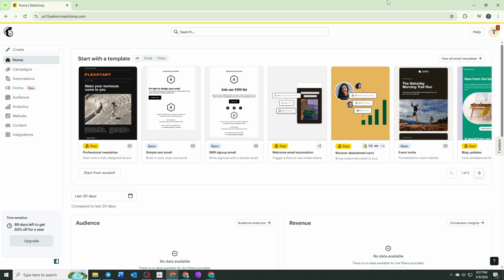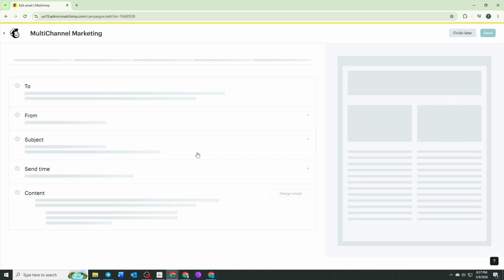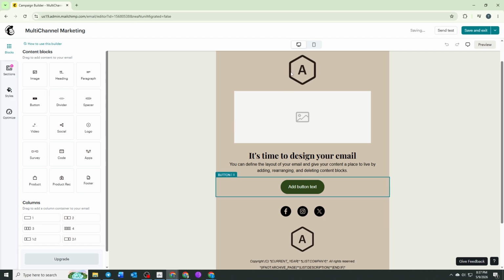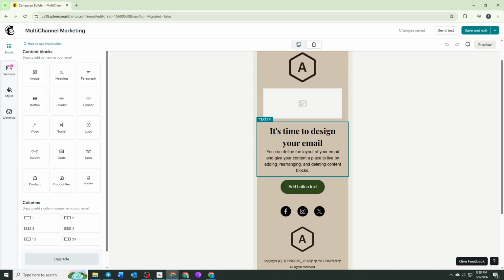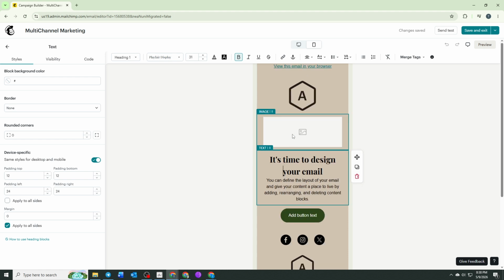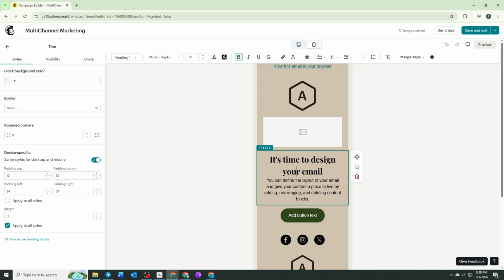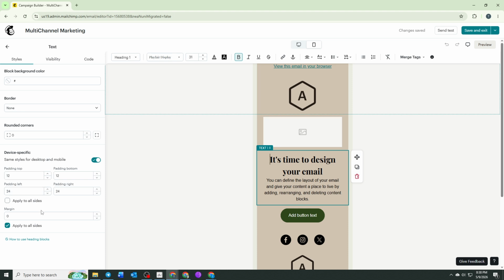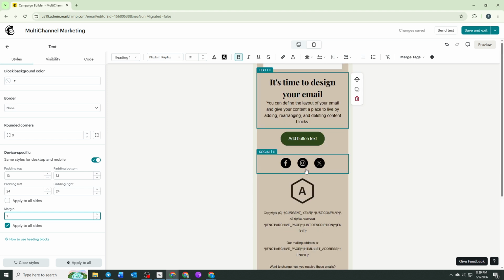How To Make Emails Mobile Friendly In Mailchimp [2026 Guide]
In today's digital age, ensuring your emails look great on mobile devices is crucial for engagement. In this video, we’ll guide you through the essential steps to create mobile-friendly emails using Mailchimp. You’ll discover design tips, layout strategies, and best practices that will help your emails stand out on any device.

By the end of this video, you’ll have the knowledge to optimize your email campaigns for mobile users, increasing your open rates and improving user experience.